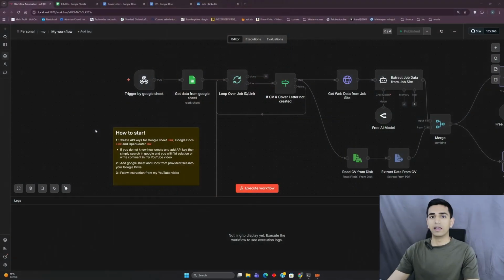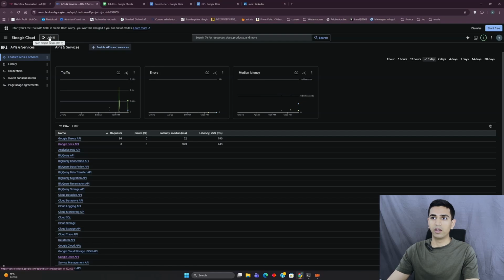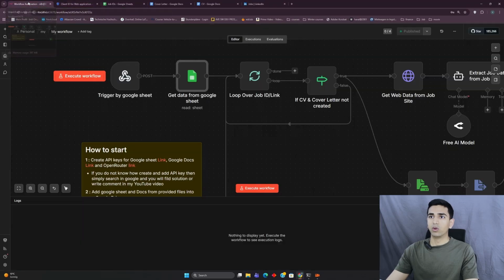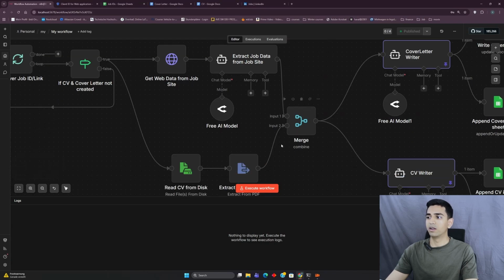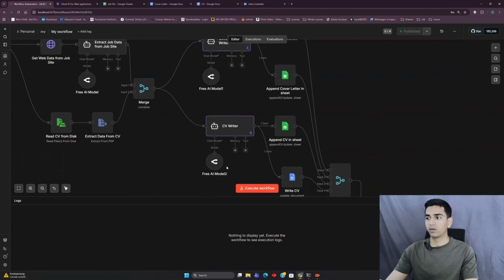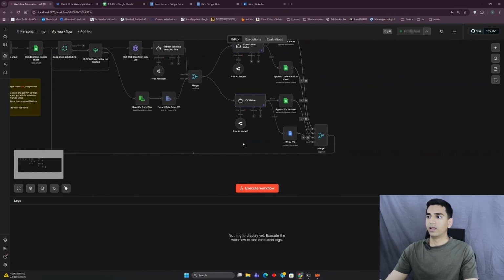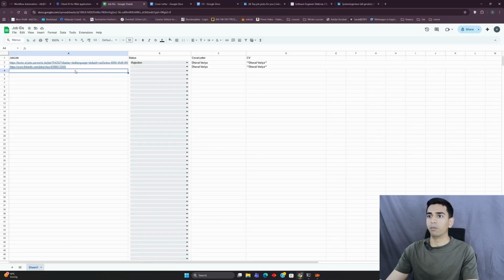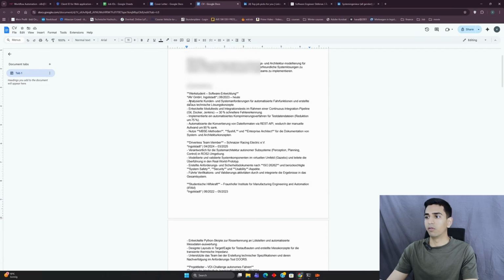Automate Your Job Search: Free AI CV & Cover Letter Builder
Tired of spending hours tweaking your resume and writing custom cover letters for every single job application? Let AI do the heavy lifting! 🤖💼

In this video, I’ll show you exactly how I built a fully automated n8n workflow that acts as your personal career agent. By simply inputting your current base CV and a target Job Link, this AI-powered workflow analyses the requirements and instantly generates a highly tailored Resume and a professional Cover Letter designed to get you the interview.

Whether you are actively job hunting or just want to level up your AI automation skills, this step-by-step tutorial will show you how to connect AI nodes, process text, and output ready-to-send documents in seconds.

🔗 Resources & Links Used:
If you want full template then comment "Template" below